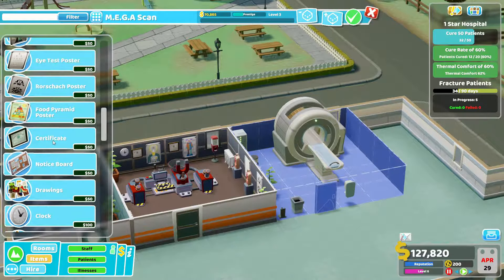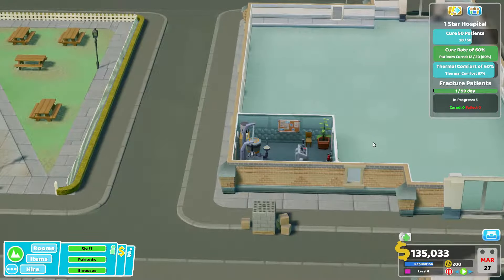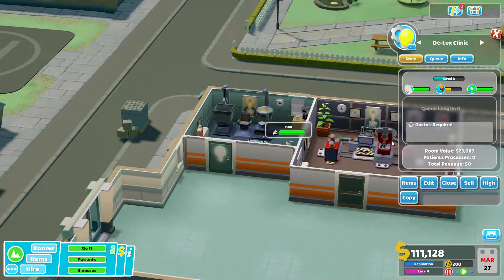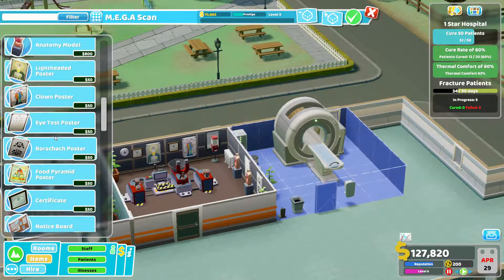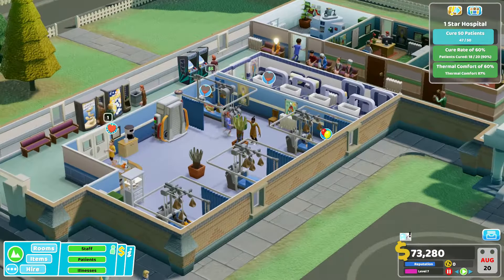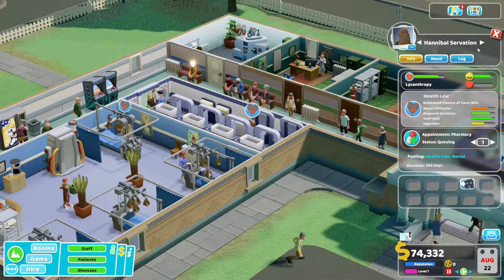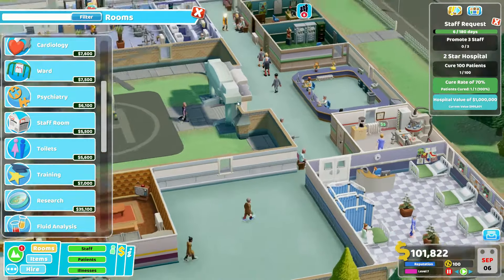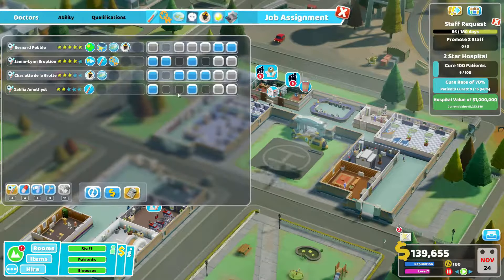More Diagnosis and Treatment Rooms ~ Two Point Hospital #16 | Tumble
We're building more diagnosis and treatment rooms in Two Point Hospital today. Tumble also keeps having eartquakes, so we need to take extra good care about our equipment!

▼ About Two Point Hospital ▼
Developer: Two Point Studios
Publisher: Sega

▼ Credits ▼
Channel art & intro animation:
Sarah Fünke